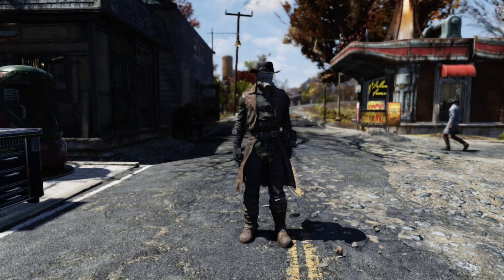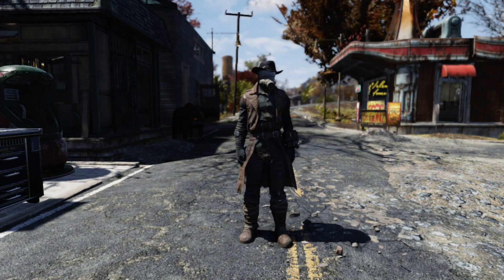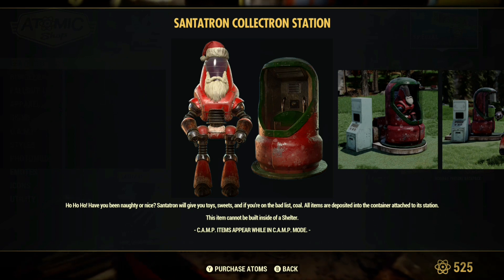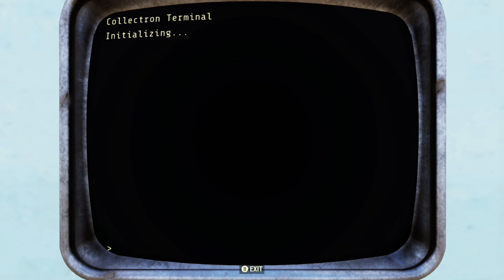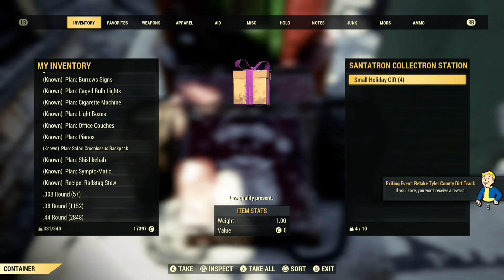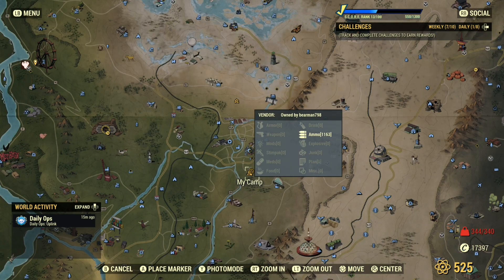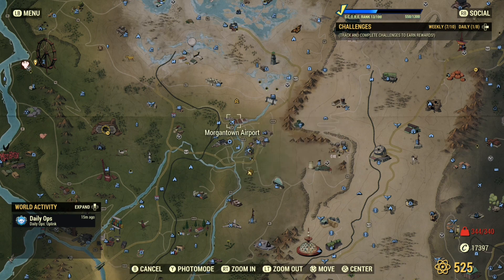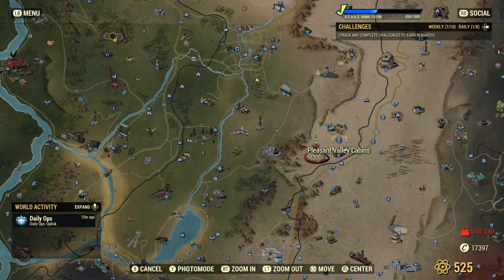Fallout 76 | How To Farm the New Holiday Event Boxes